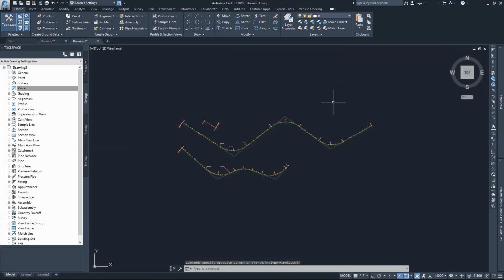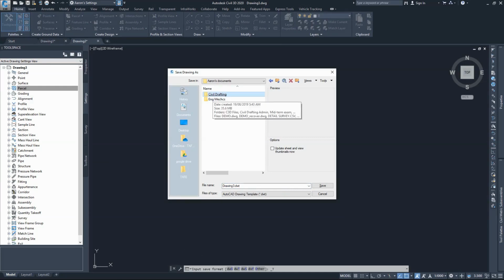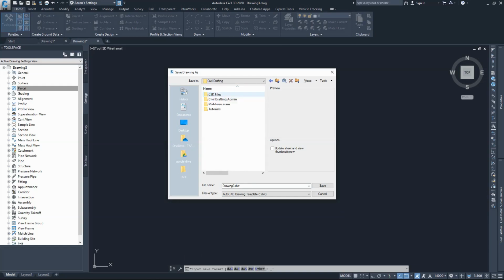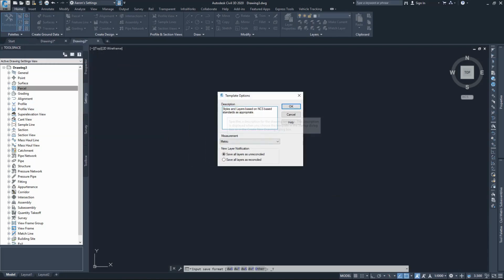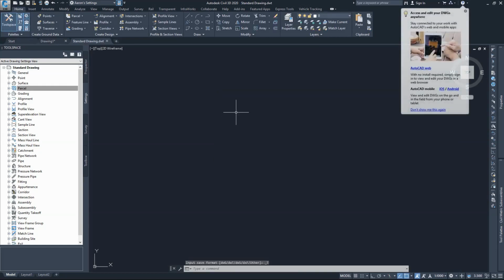Civil Drafting Tut1 Part7